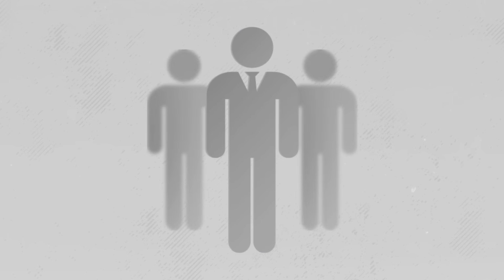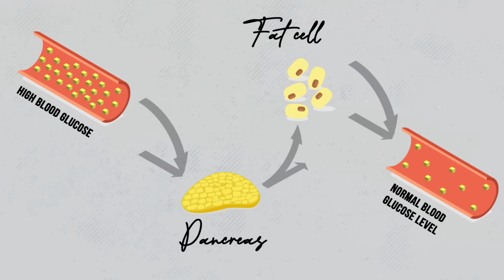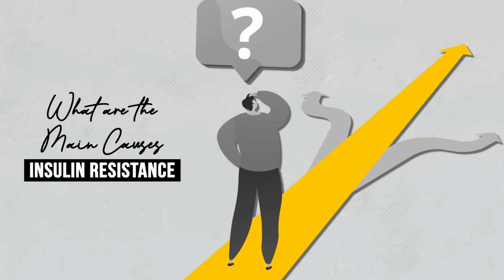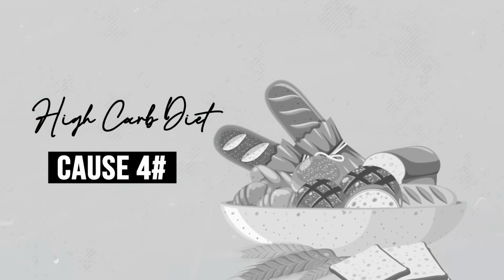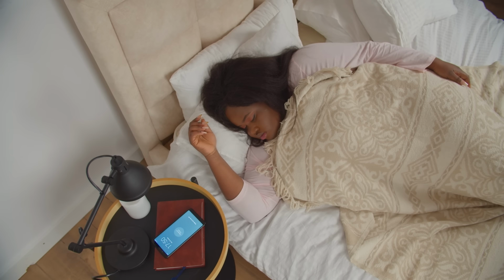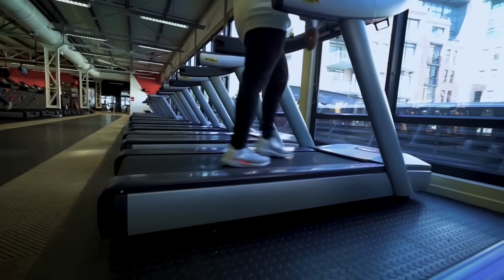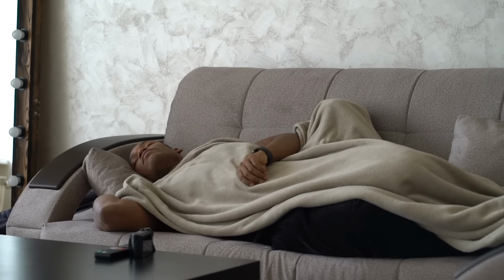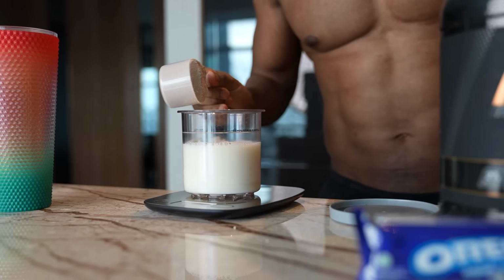Insulin RESISTANCE Is The Reason You're Fat!?